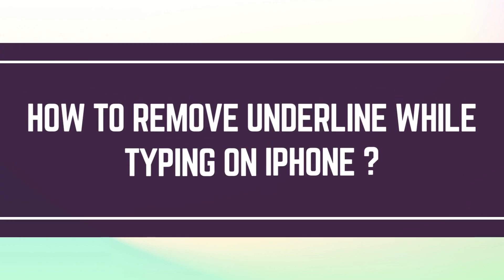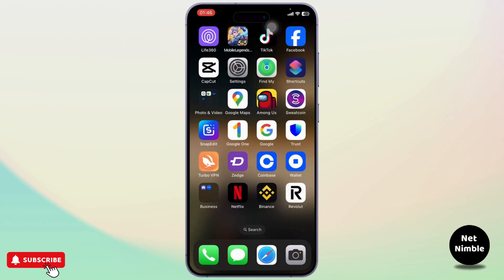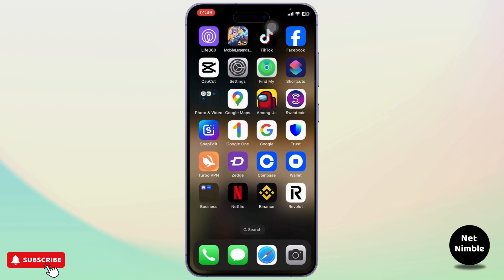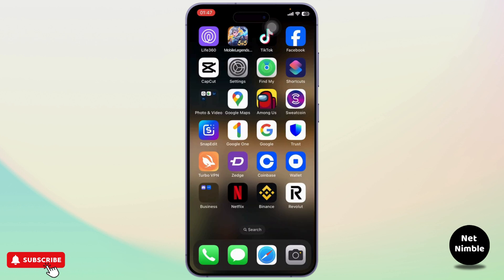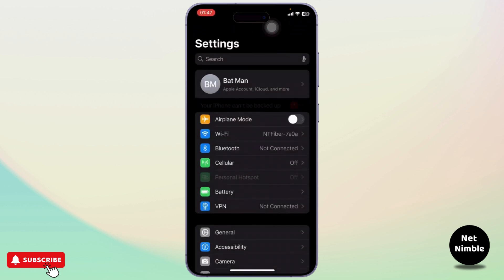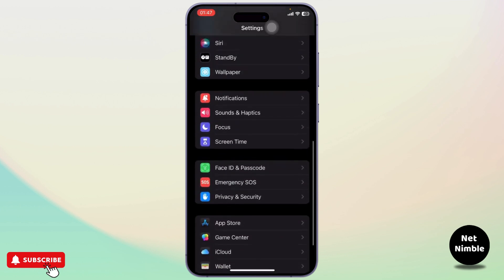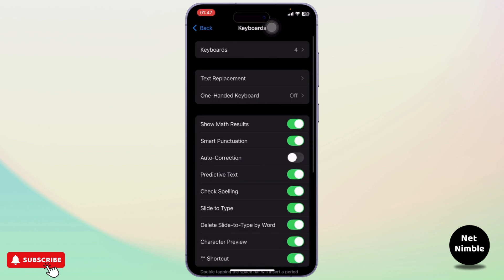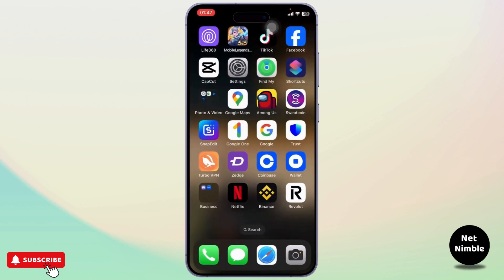How To Remove Underline While Typing on iPhone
Learn how to remove underline while typing on iPhone in this easy-to-follow tutorial. Whether you're trying to get rid of those distracting red or blue lines in the Notes app or need a cleaner typing experience, this guide has you covered!

In this video, you'll discover how to remove red underlines in the iPhone Notes app and other text-editing apps. You'll also learn how to prevent underline issues while typing on your iPhone.

Timestamps:
0:00 Introduction
0:25 Step 1: Identifying the Problem
0:35 Step 2: Adjusting Settings
0:55 Step 3: Final Check